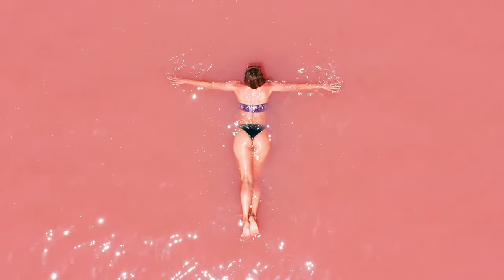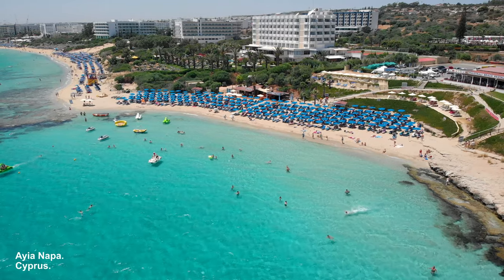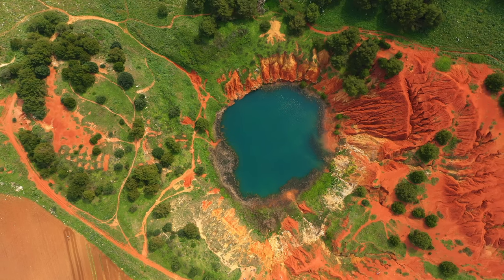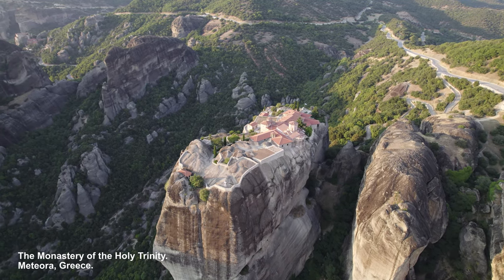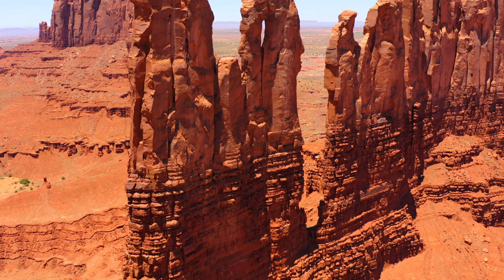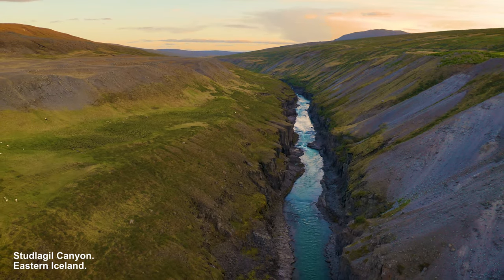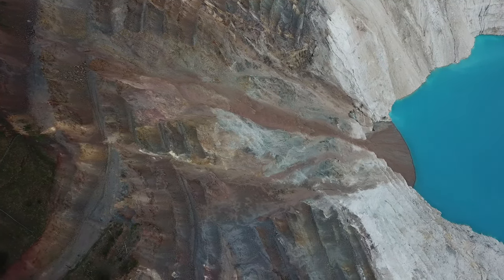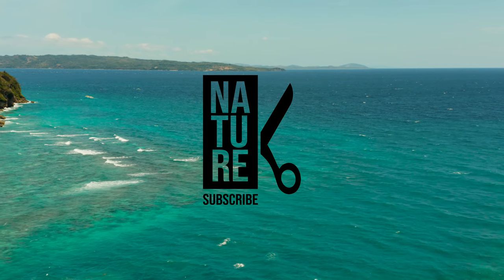Places You Must See Before You Die | UNREAL PLACES 3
Earth is such a beautiful place, still very much filled with mystery. There are many mystical places on our planet, for us to visit, we will introduce some to you today. Let's delve into the exploration of awe-inspiring landscapes and the unique environment of some magical places here on Earth.